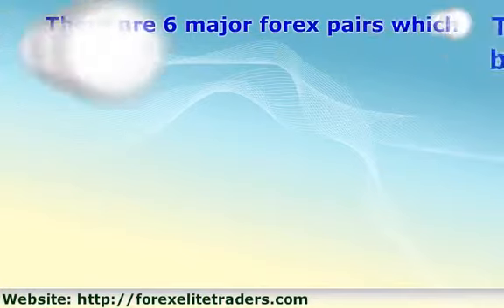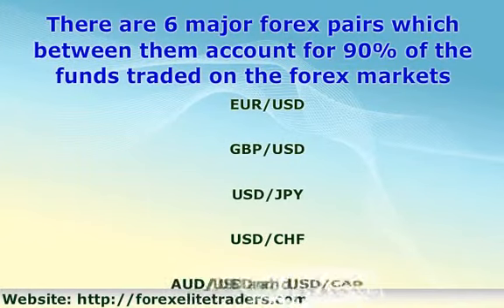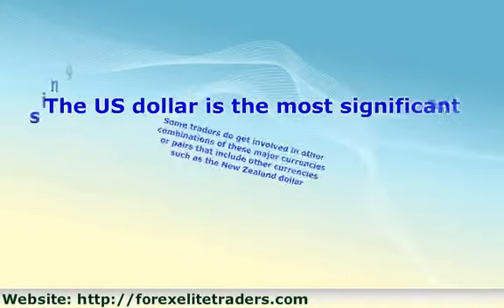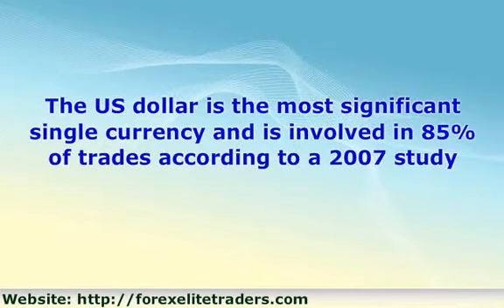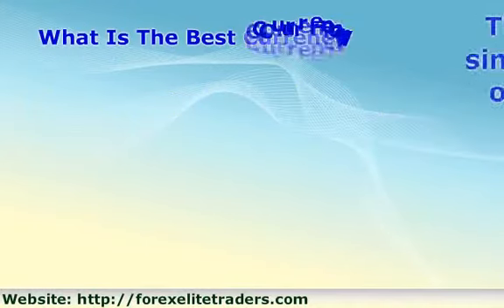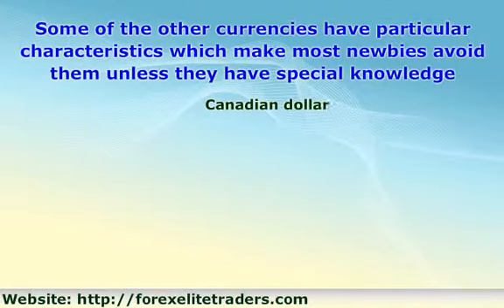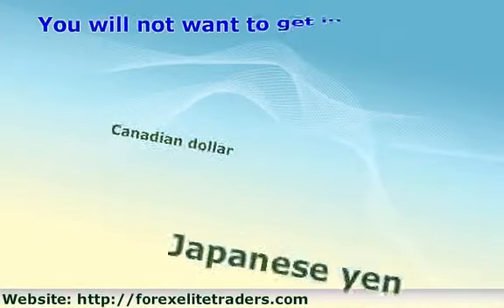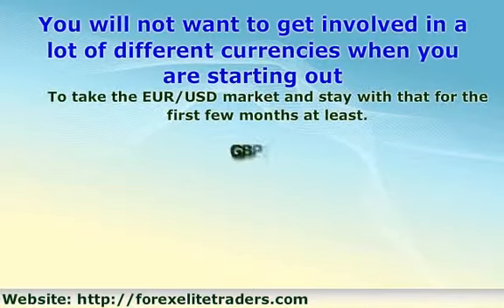Forex Pairs: What Is The Best Currency Pair To Trade?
Forex pairs are always involved in currency trading. The pair is the two currencies involved in your trade.